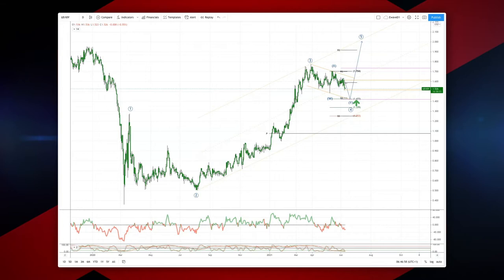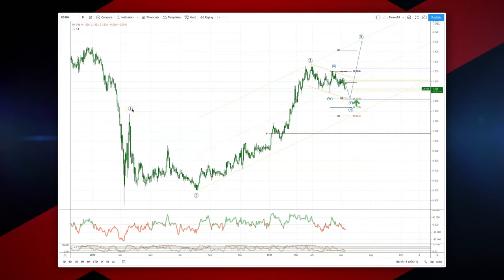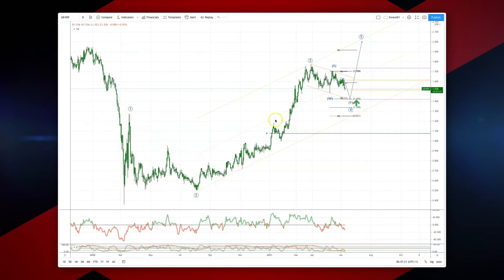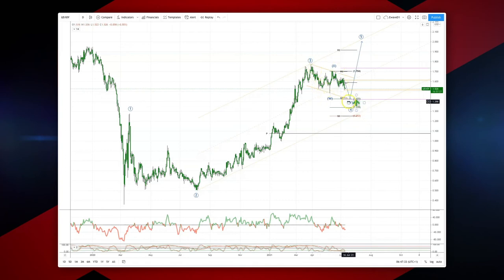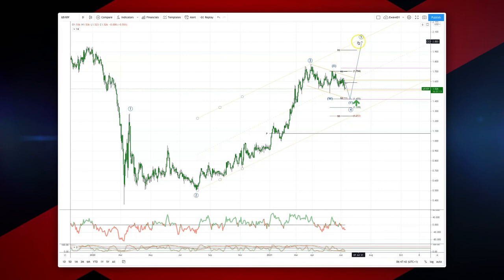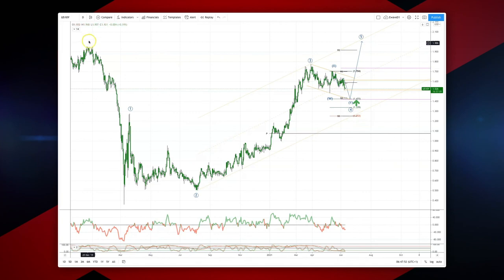Patrick’s Elliott Waves - Episode 35: US 10 Year